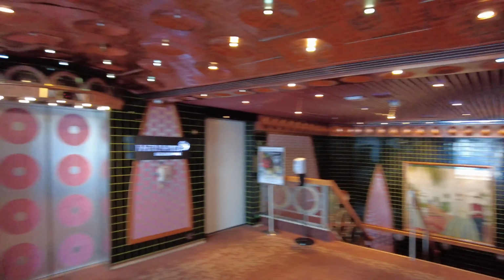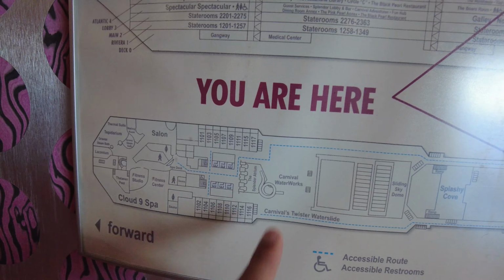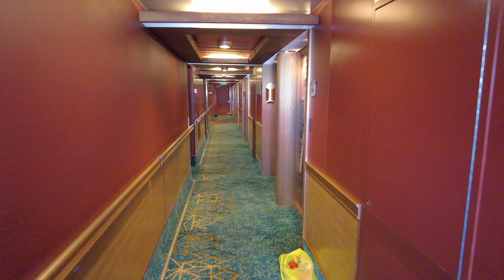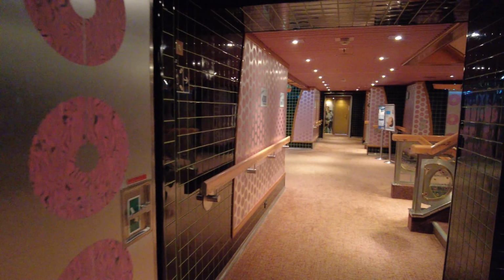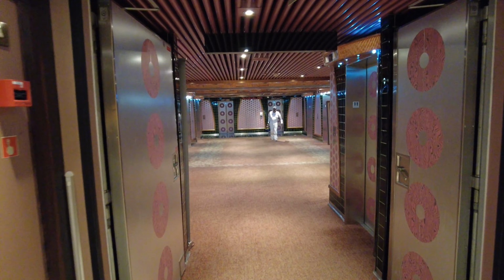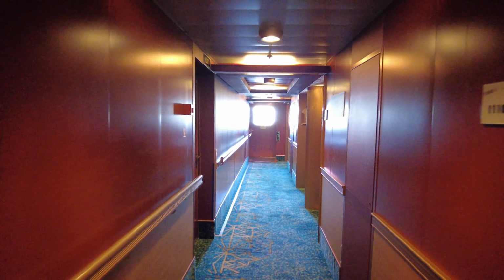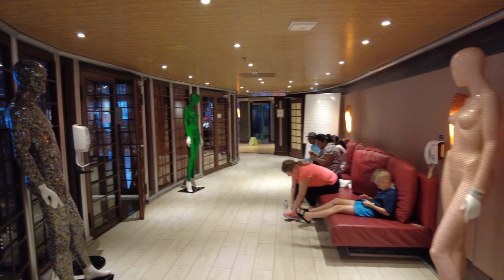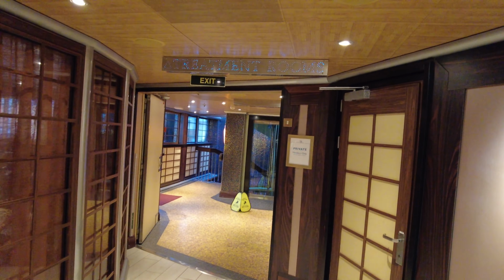Carnival Splendor Cruise Spa Deck 11 Full Deck Tour